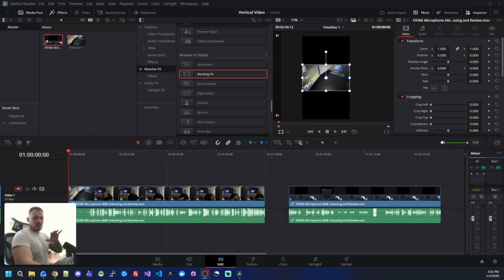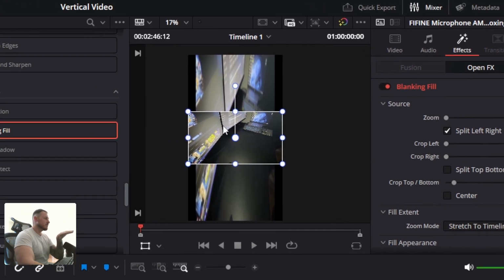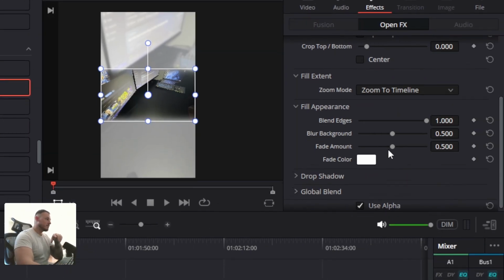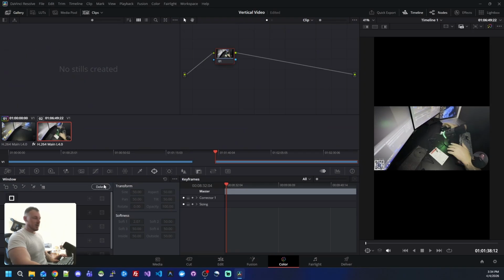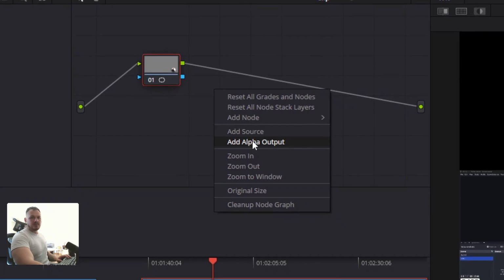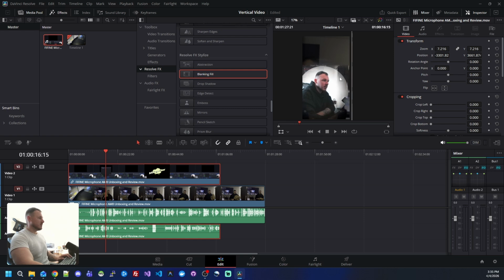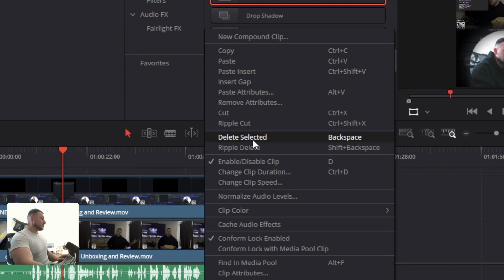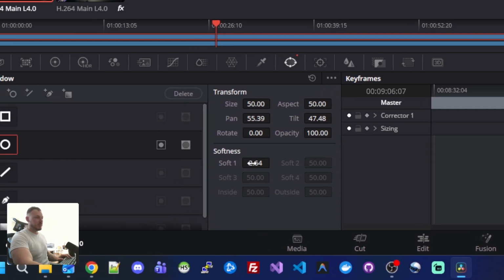The Fastest Way to Format Videos for YouTube Shorts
Stop struggling with horizontal footage. Learn a simple DaVinci Resolve tutorial to format your clips for YouTube Shorts.

Many editors find it difficult to adapt widescreen content for mobile viewing. This guide covers how to repurpose your existing footage without complex editing suites, focusing on quick adjustments for a professional look.

I will show you how to use the Blanking Fill filter to remove black bars and create a circular camera crop for your layout. These techniques make the horizontal to vertical conversion process efficient for any video editing workflow.

0:00 Transforming Horizontal Footage for Vertical Screens
0:50 Eliminating Black Bars with Blanking Fill
3:07 Isolating Your Camera Frame with Alpha Masks
5:27 Managing Audio Tracks and Final Adjustments